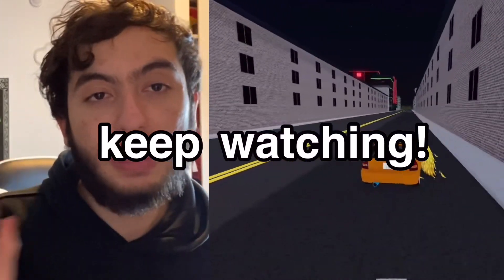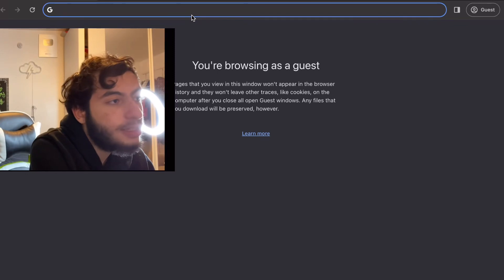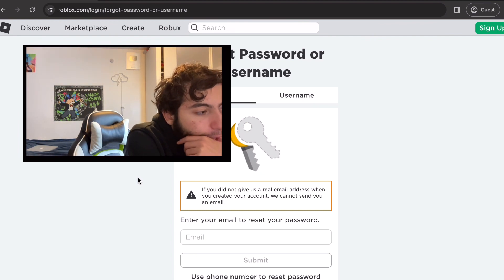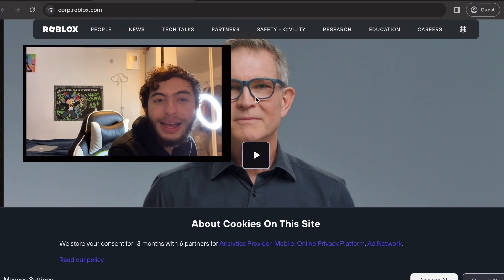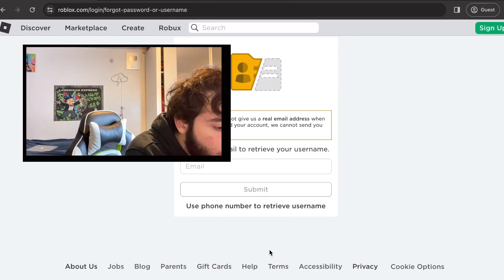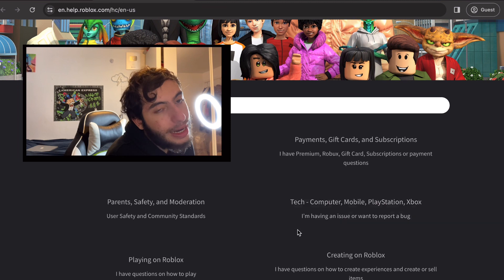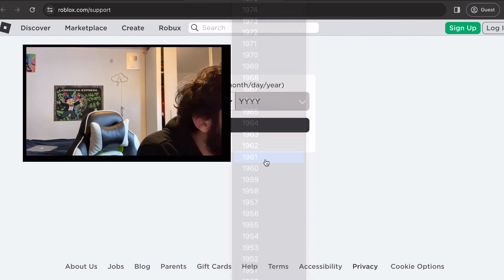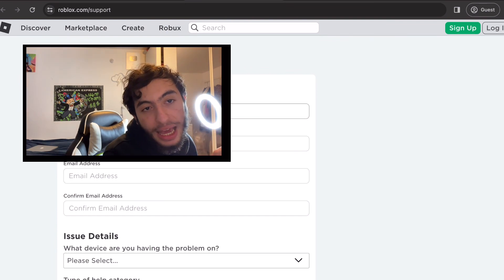how to reset roblox password without email or phone number *still working*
how to reset roblox password without email or phone number
how to reset roblox password without email
how to recover roblox account without email or phone number
how to reset roblox password
how to reset roblox password with phone number